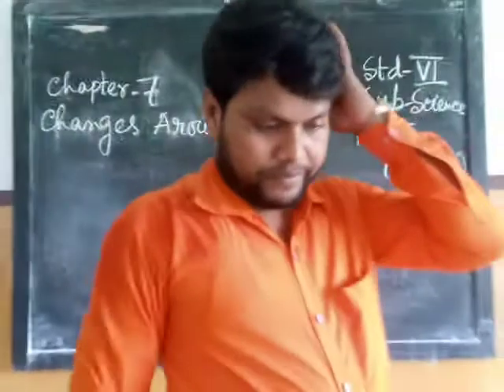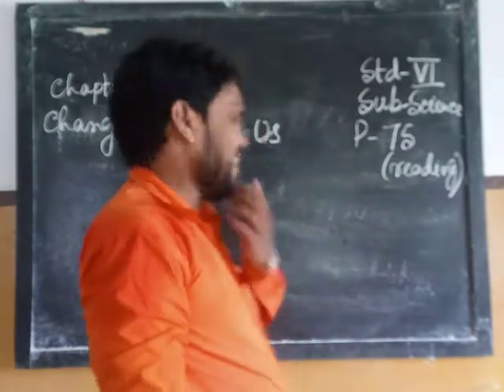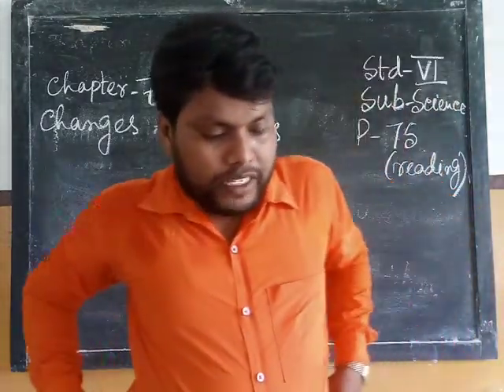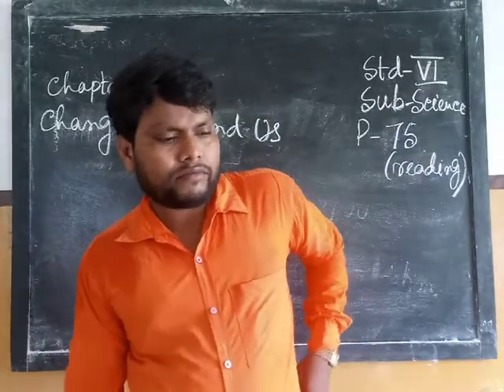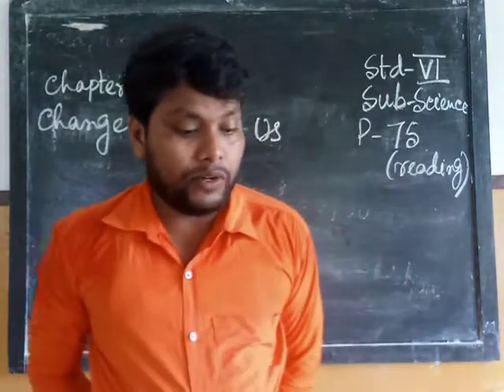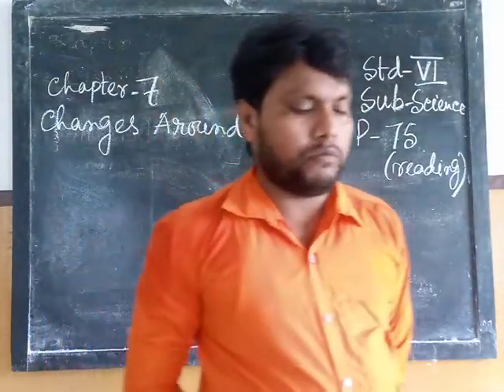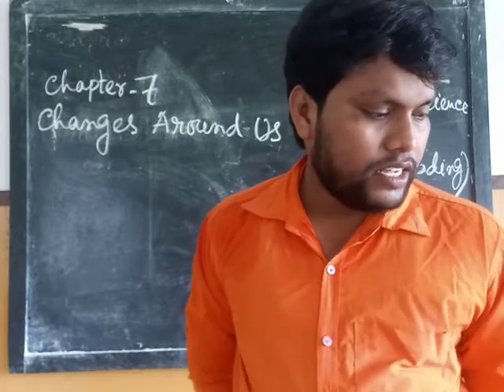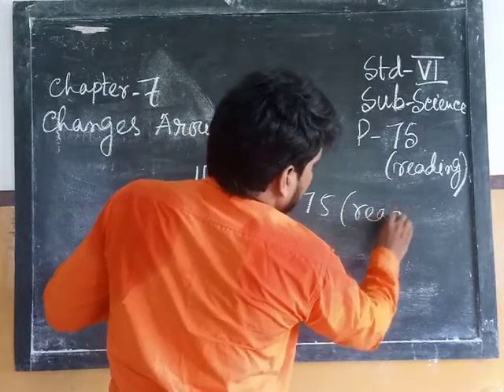Std VI Science 24.08.20